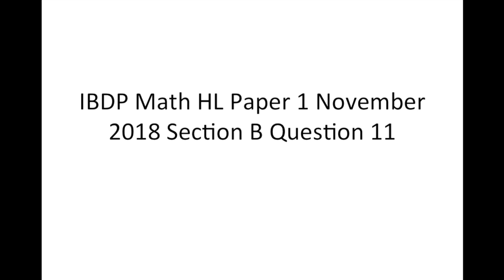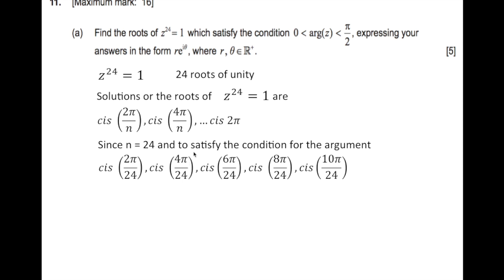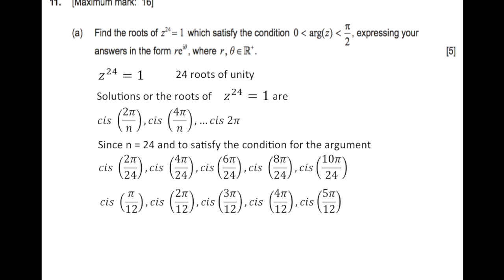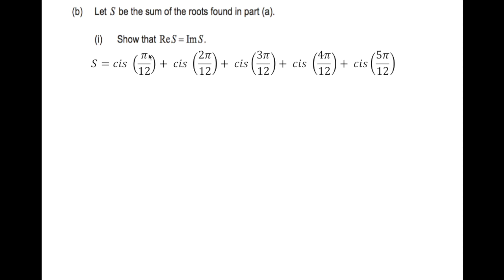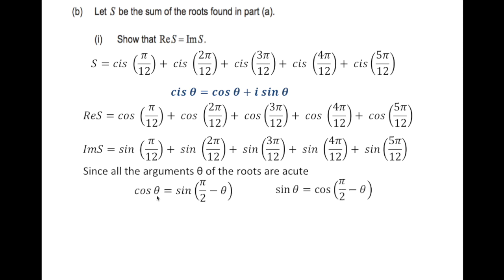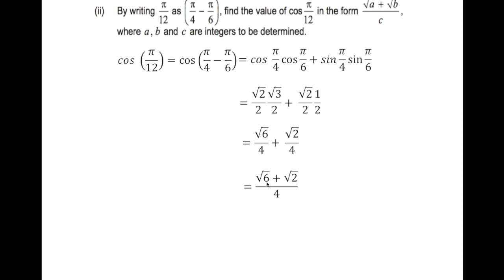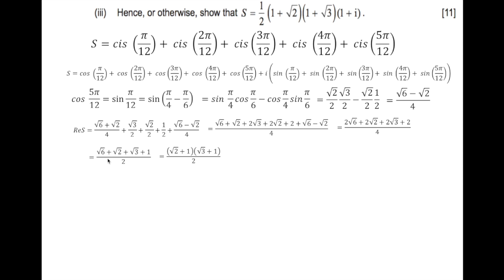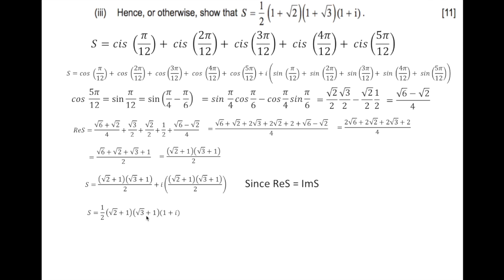IBDP Math HL November 2018 Paper 1 Section B Question 11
Find out the answers to Question 11 Section B from the IBDP Mathematics Higher Level (HL) November 2018. This long question from Section B incorporates your knowledge and skills of complex numbers, trigonometric identities and formulas such as compound angle identities and the ones for complementary angles. Learn how we have arrived at the answers by studying the detailed workings without the use of calculators.